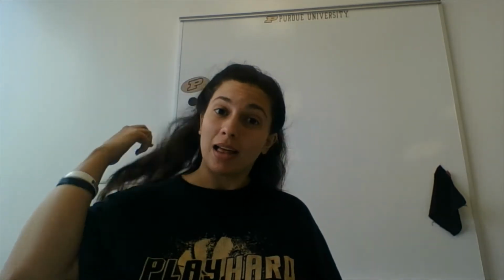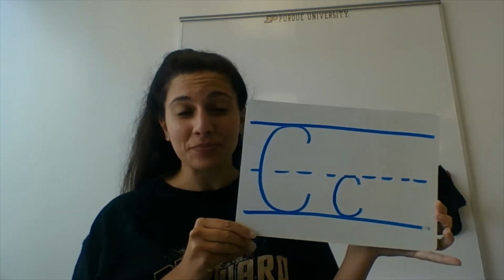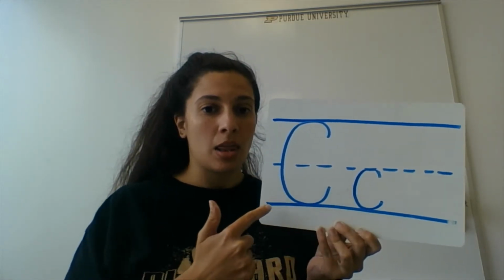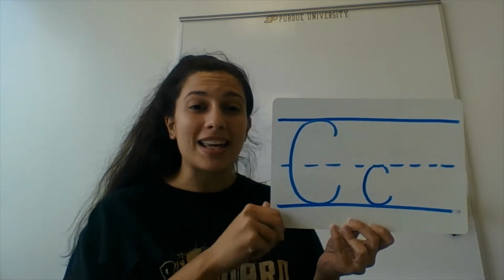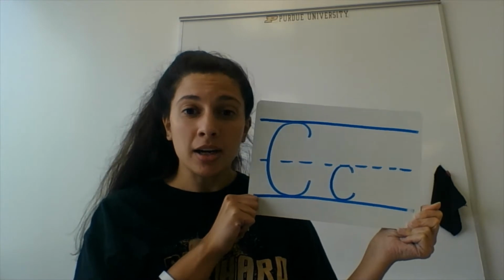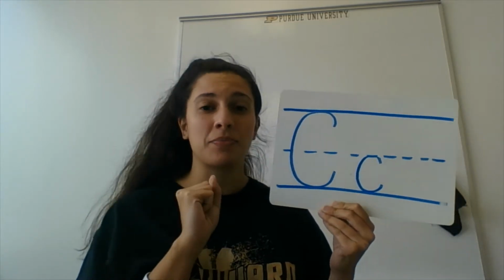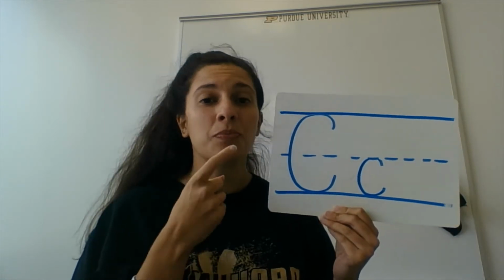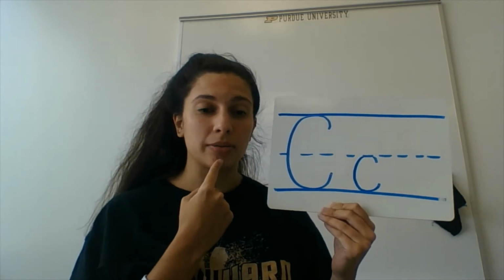Letter C Intro